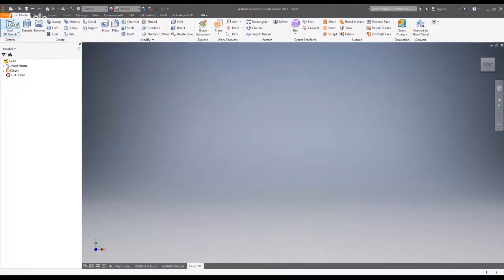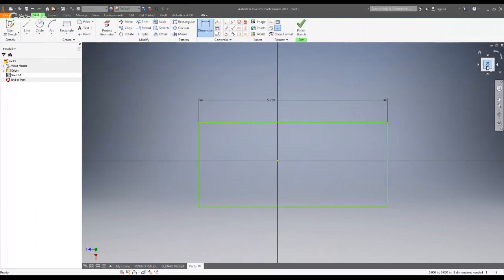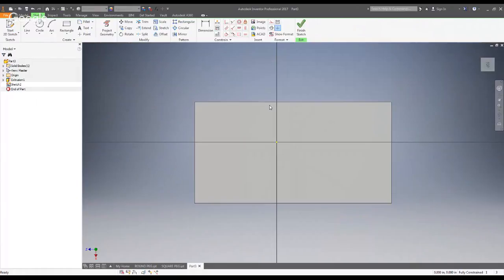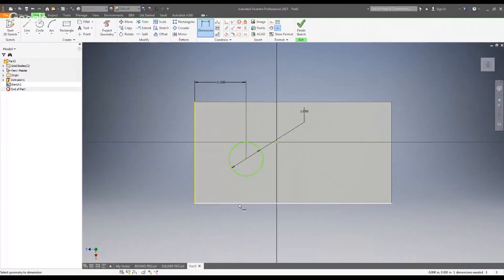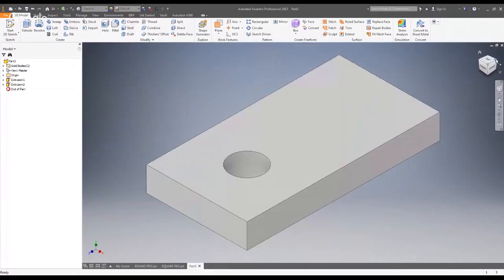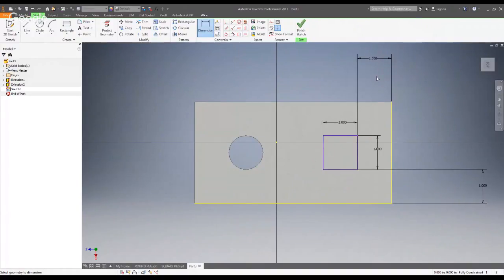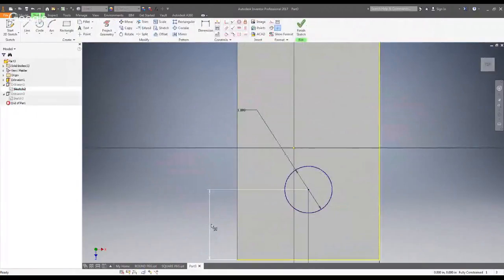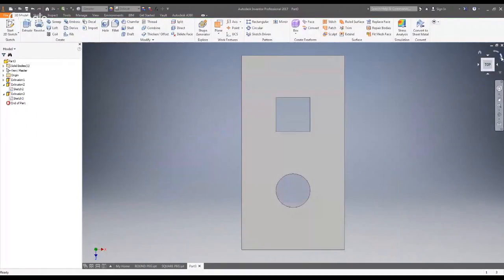4. Pegboard - Autodesk Inventor - Pegboard Toy